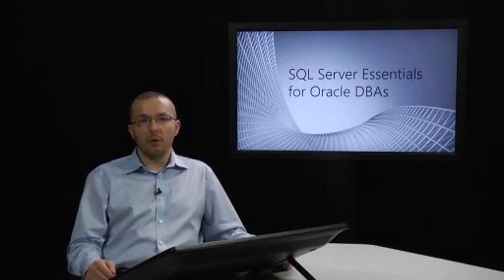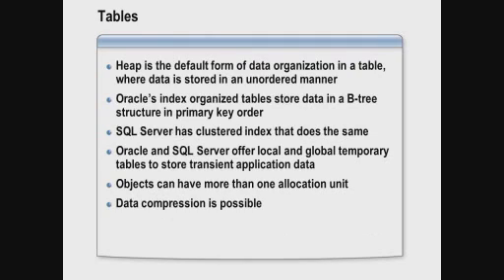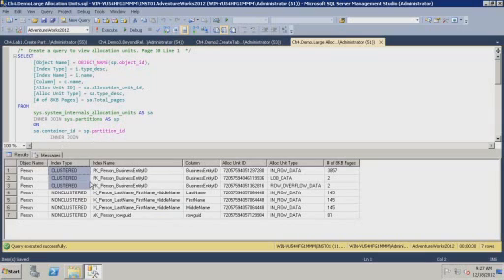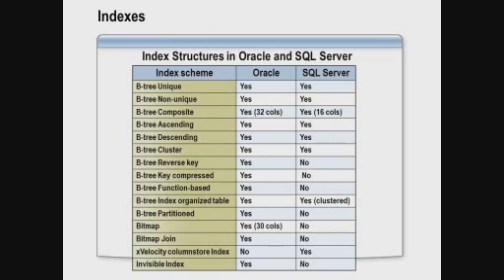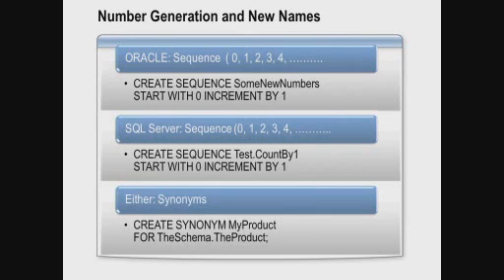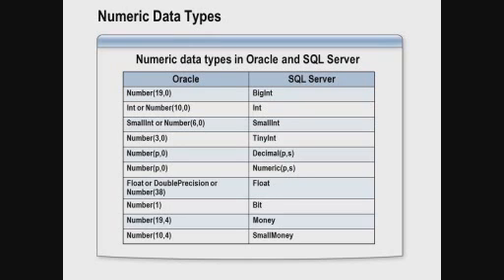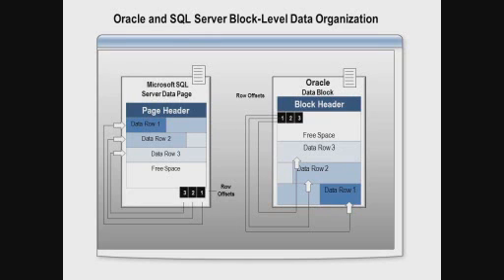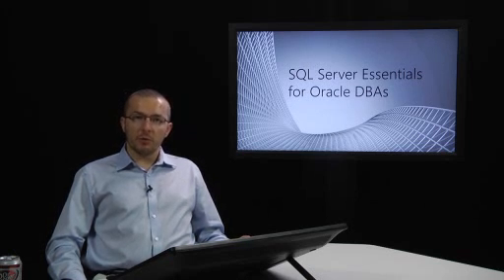SQL Server Essentials for Oracle DBAs Jump Start 04